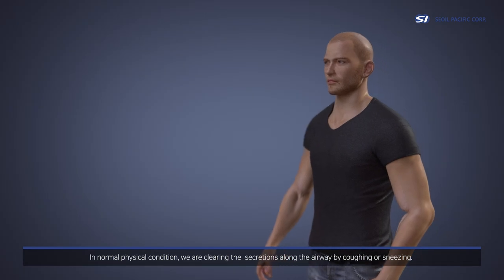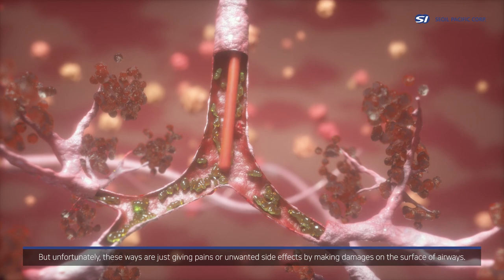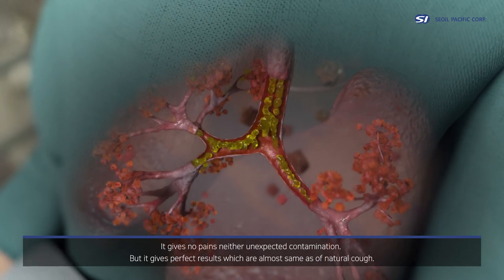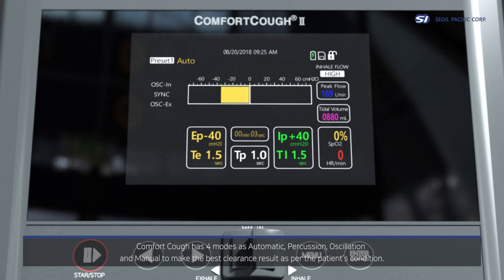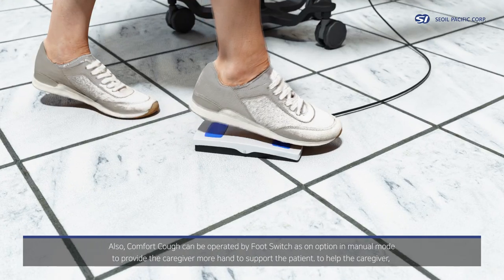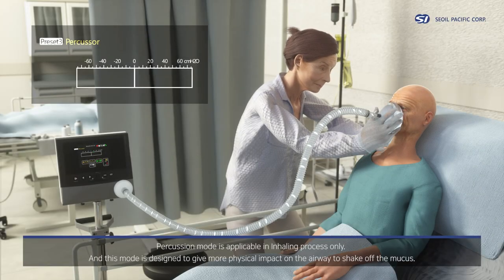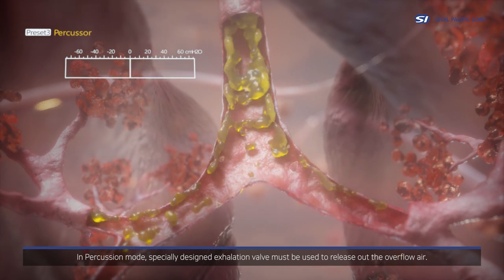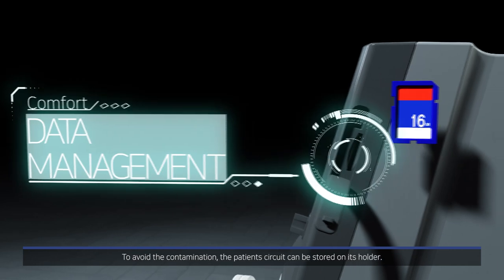Airway Management with COMFORT COUGH II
Maximized Airway Secretion Clearance with COMFORT COUGH II.
(Mechanical In-Exsufflator)
There are three mode in order to get rid of the secretions in the airway.
    - Basic MI-E(Auto/Manual)
    - Oscillatory vibration
    - Percussor mode

For convenience
- Cough Sync (flow trigger)
- Data management (by connecting with a computer)
- 9 Pre-setting
- 7 inches TFT-LCD display
- A detachable battery pack